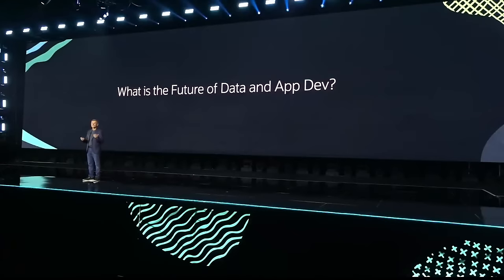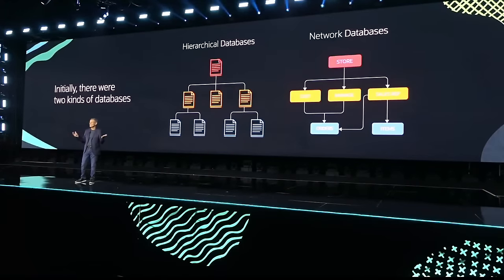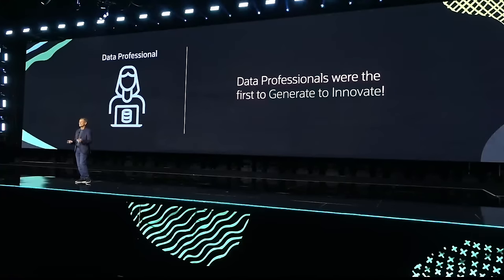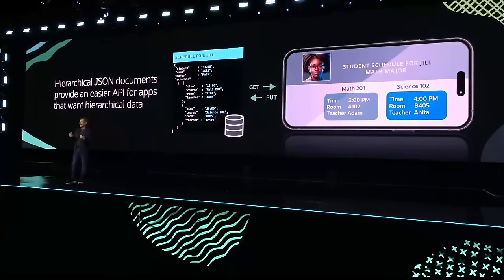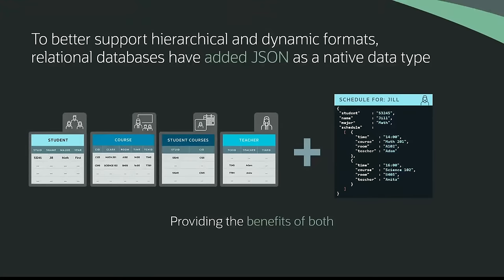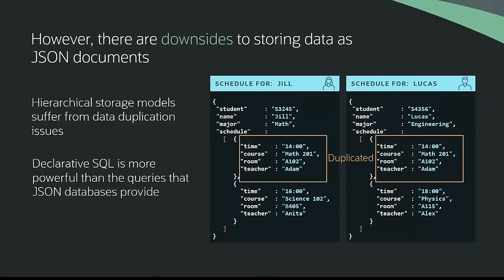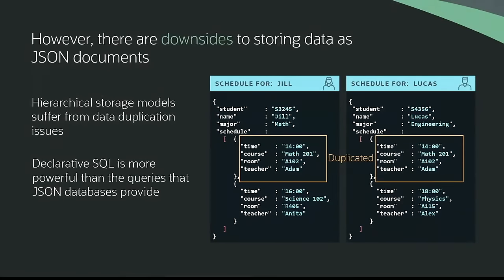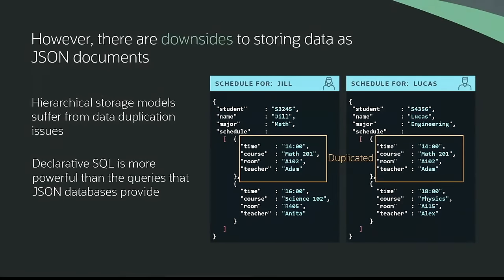The future of data and app dev—Juan Loaiza keynote | Oracle CloudWorld 2023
Oracle introduces integrated vector database to augment generative AI and dramatically increase developer productivity

Join Juan Loaiza, executive vice president of mission-critical database technologies at Oracle, to hear how to access and manage the data you need with ease, integrate new streams without silos, as well as garner and share your insights. Data is key to your competitive advantage—learn how you can use it to its full potential.

00:00 Introducing Juan Loaiza, Mission-Critical Database Technologies
00:31 Introduction to the future of data and app development
01:55 Transformational strategies
02:24 Declarative intent in data systems
03:08 History of data management models
04:57 Challenges faced by developers
06:44 Hierarchical data in relational databases
08:11 Unifying relational and document data
09:33 The downsides of hierarchical storage models
10:17 The breakthrough idea: declare data usage intent
10:29 Intent-driven data storage
11:38 Data language gaps
12:46 JSON relational duality introduction
13:16 Implementation of JSON Relational Duality
15:30 Efficiency and performance
16:49 Consistency and flexibility
18:25 Application development benefits
19:22 Duality vs. other models
20:03 Technical advantages
20:30 JSON Relational Duality
22:12 Developer-friendly schema mechanisms
23:06 Unifying data models
24:15 Property graph views
27:13 Multi-model application development
28:48 Availability and future strategy
29:59 Oracle APEX and low-code development
31:38 Extending low-code for various use cases
32:35 Importance of data usage intent in low-code
33:55 Low-code in analytics and data warehousing
34:51 AI and declarative intent
35:46 AI vectors and unstructured data
38:35 Vectors for document similarity
39:17 Utilizing vectors for diverse use cases
40:42 Example of semantic search in a house-hunting app
41:54 Integrating business and semantic data
43:19 Implementation details
44:56 Combining business data with AI vector data
45:54 Accessibility and simplicity
46:49 Vector data operations
47:29 Vector index and database partitioning
49:08 Data sharding and regulatory compliance
50:18 Vector search meets generative AI
52:37 Mechanism of retrieval augmented generation
54:26 Introducing Aidan Gomez, CEO & Co-Founder of Cohere
55:35 Cohere company overview
56:27 Vector databases and AI for knowledge augmentation
57:37 Challenges and solutions in generative AI
59:42 Training vs. retrieval augmented generation
01:00:51 Future developments and embedding models
01:02:13 Real-world application and noisy data
01:03:31 Generative AI in SQL and low-code development
01:05:19 Generative AI in app development
01:06:14 AI for routine database management
01:07:08 Limits and roles of generative AI
01:08:30 AI-driven blueprint generation
01:09:52 The future of databases and app development
01:11:32 Accelerating productivity with AI and low code

What is a Data Warehouse?